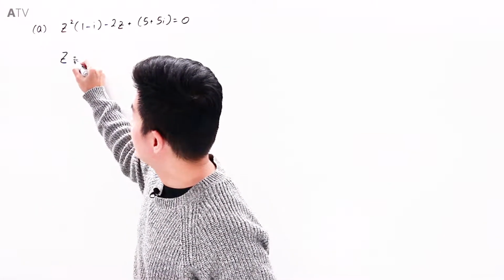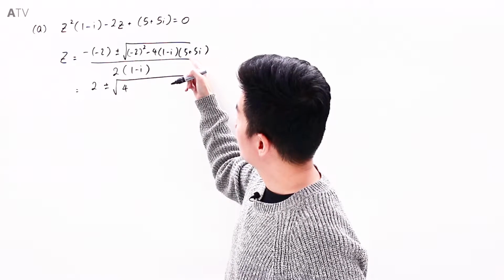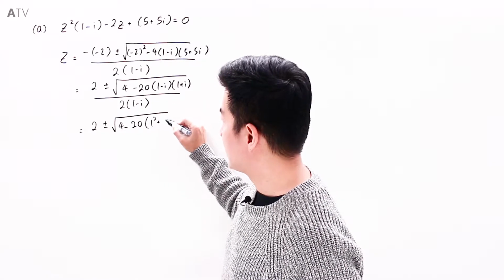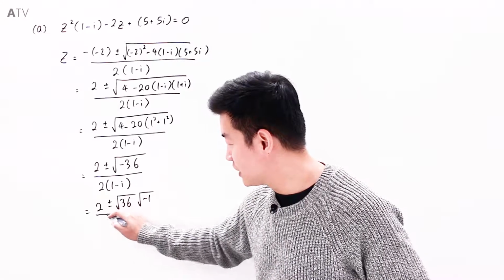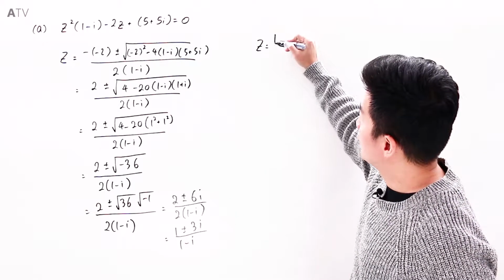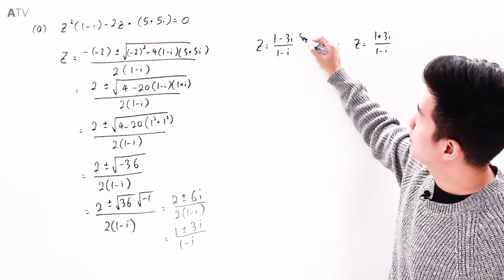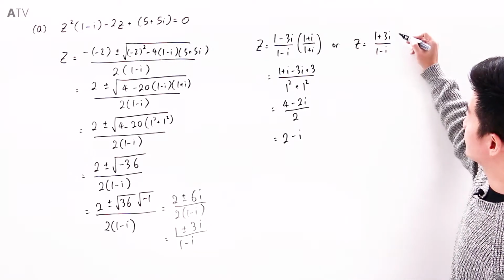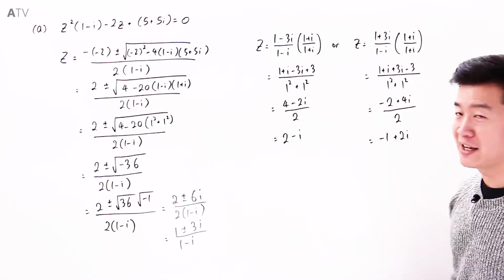A Level H2Maths2017 1 Q 8 a